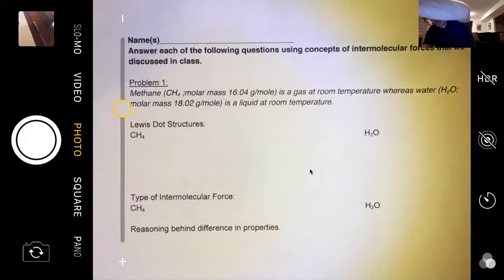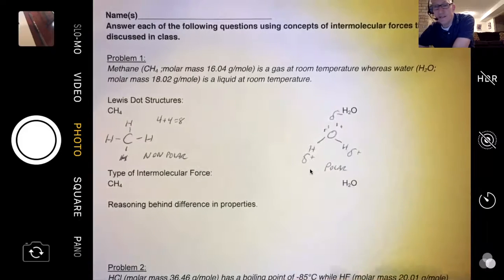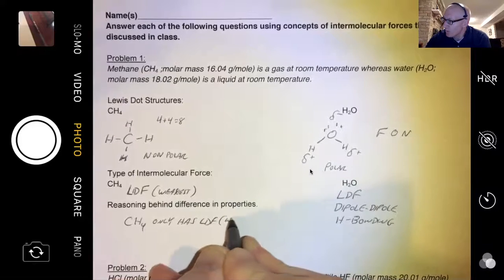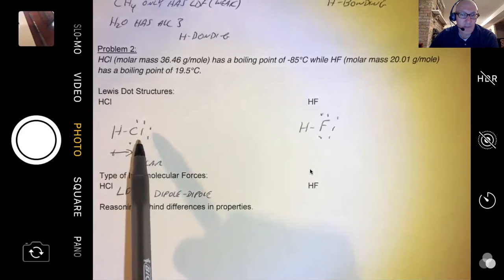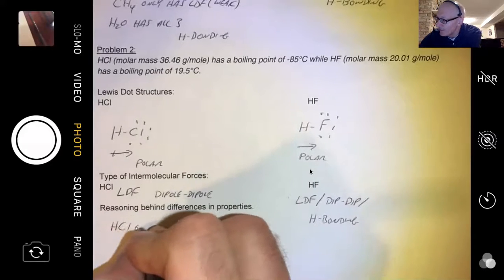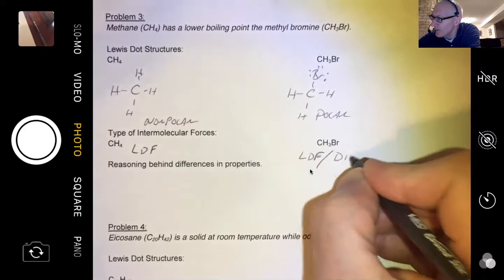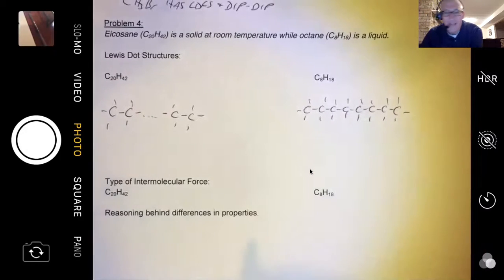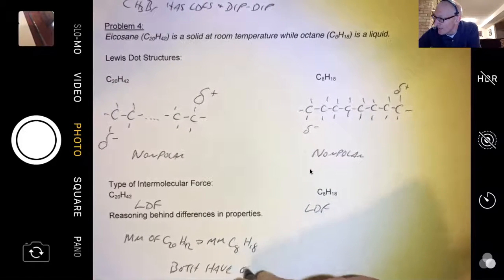ANSWERS to Intermolecular Forces Classwork